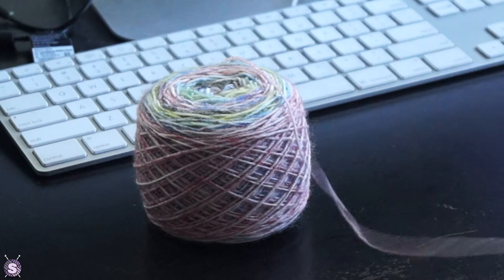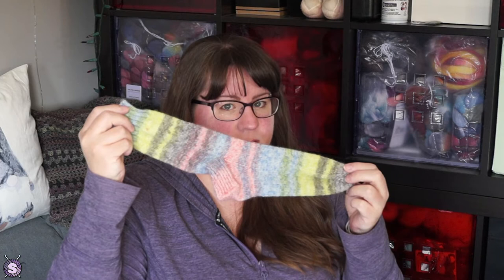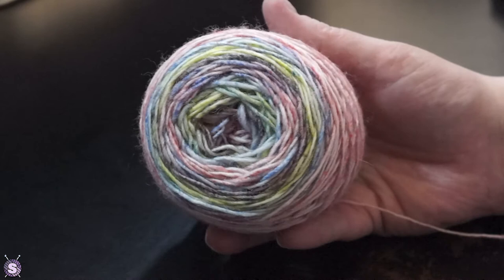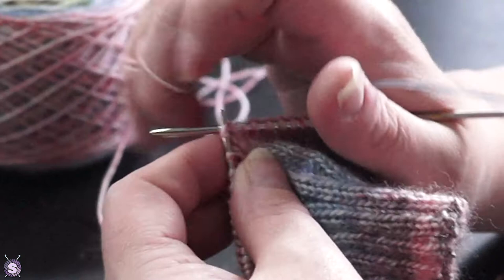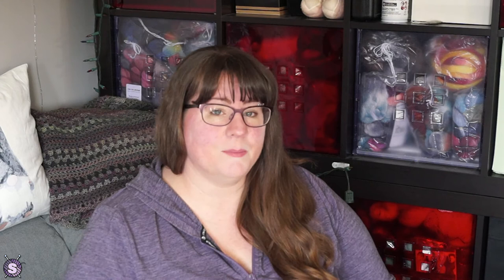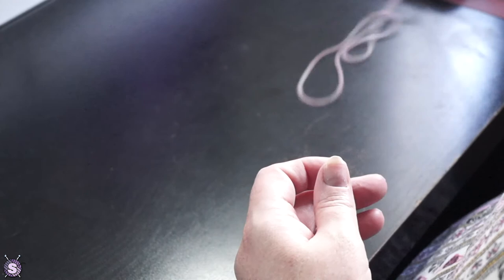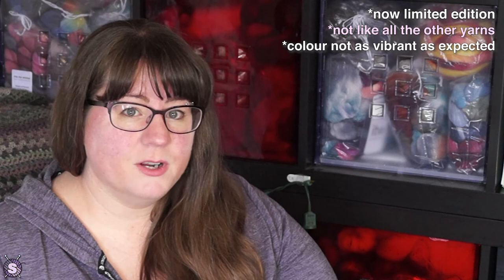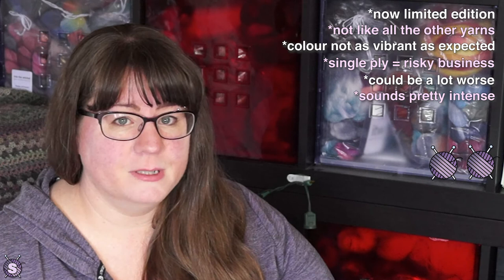Estelle Yarns Sockittome Impulse: A yarn review. Sorta.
It’s hard to believe, but I’ve been working on the same pair of socks for over a month. Knitting socks doesn’t usually take this long, even with other projects on the go, so I think I’ve narrowed the issue down to the yarn.

Estelle Yarns Sockittome Impulse is a yarn I picked up a couple of years ago from one of the local stores. It’s now discontinued, but I believe it was still new(ish) on the market at the time. It’s a single-ply workhorse sock yarn that knits up sturdy, but has its drawbacks. More info in the review!

Contents:
00:00 - Introduction
00:39 - Getting started
01:01 - About the yarn
03:49 - Demonstrations of knitting failure
04:23 - Confronting feelings about the ultra-slow sock experience
04:59 - Process or Product?
06:54 - Summary of opinions
08:23 - Requisite cat admiration
09:24 - Strangely satisfying yarn squooshing

Yarn Used:
Estelle Yarns Sockittome Impulse
52905 Caribbean

Notions and Thingamabobs:
- 1 Pair Addi Turbo needles, size 2.5
- Stitch Markers